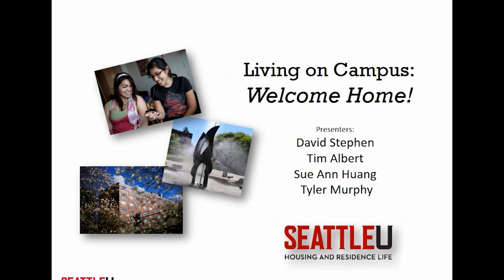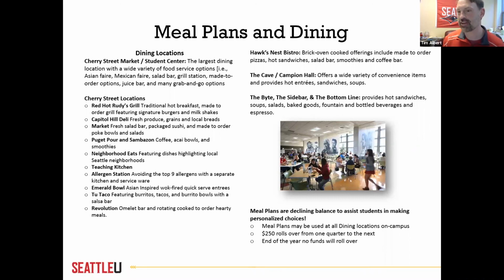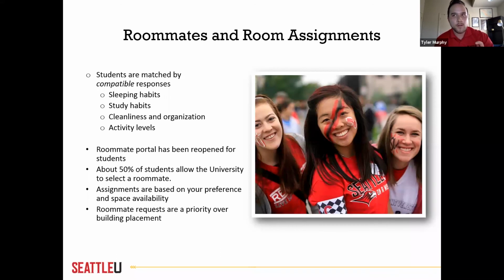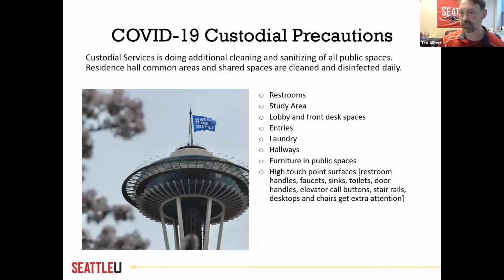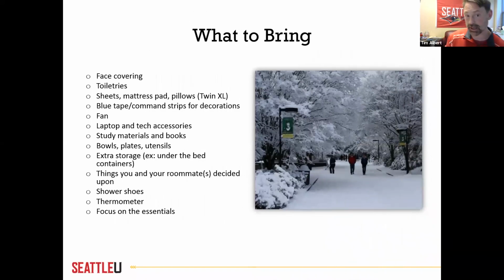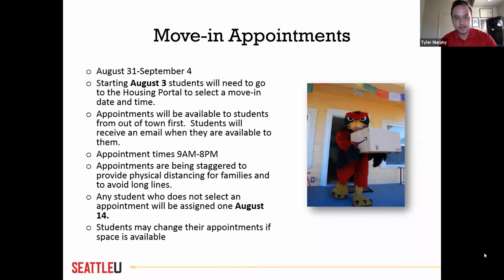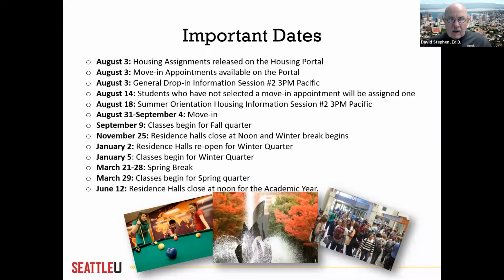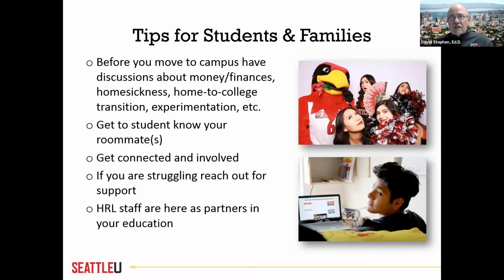General Housing Drop In Information Session July 15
This webinar answers questions about preparations for your on-campus housing experience, the roommate selection process, and Fall Quarter room assignments.